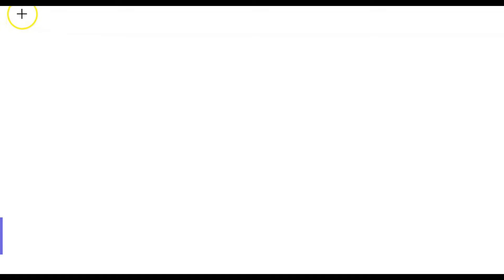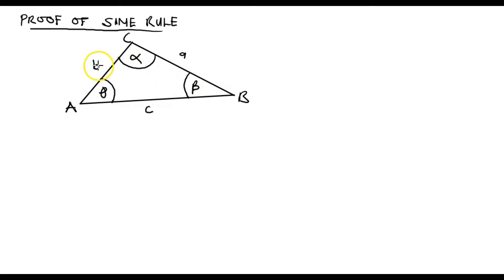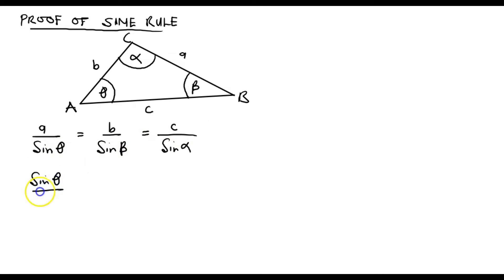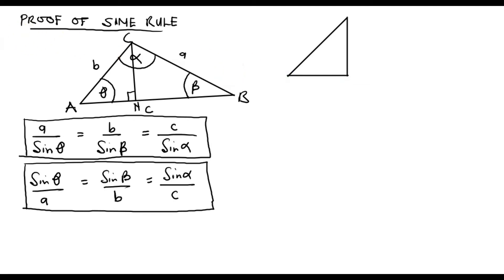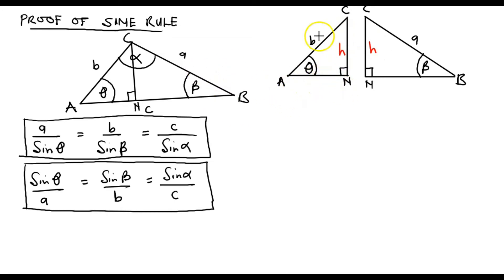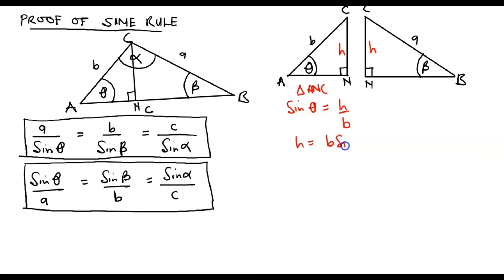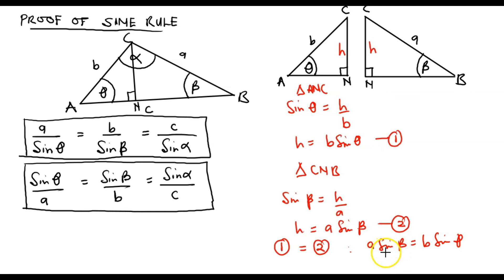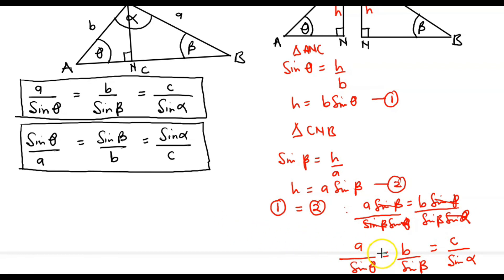PROOF OF SINE RULE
Using Algebra to proof the Sine Rule